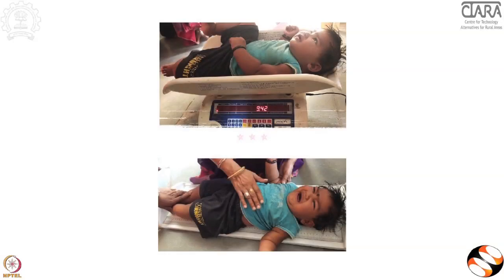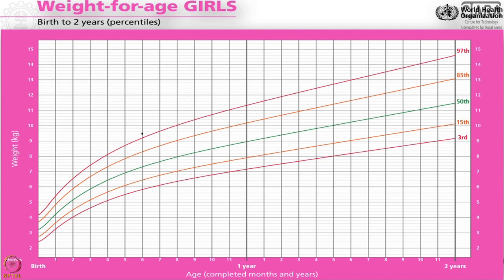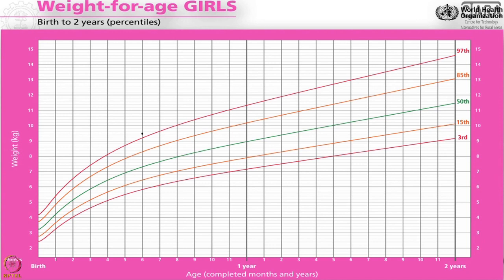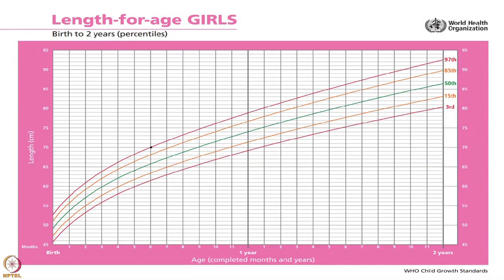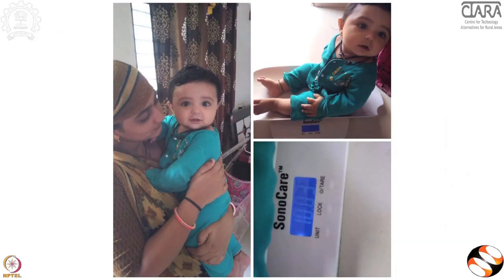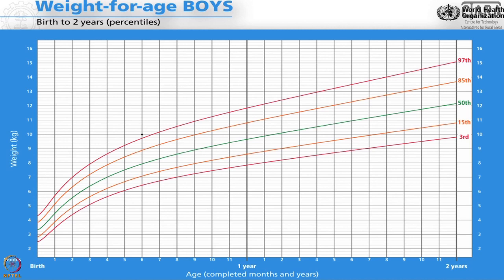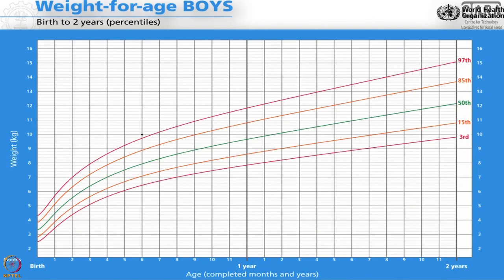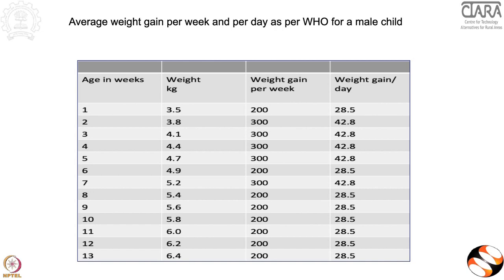Week 1 : Lecture 2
Lecture 2 : Evidences from the field